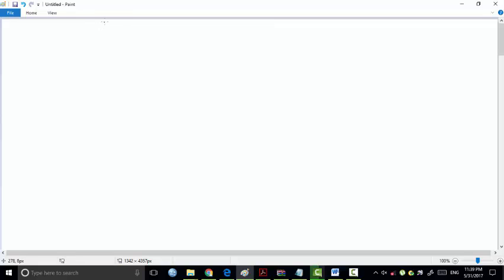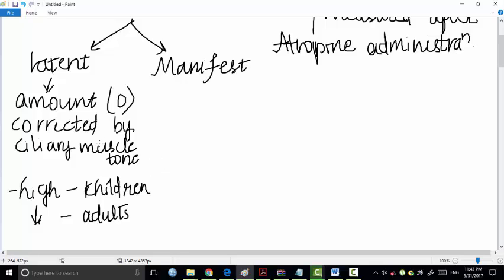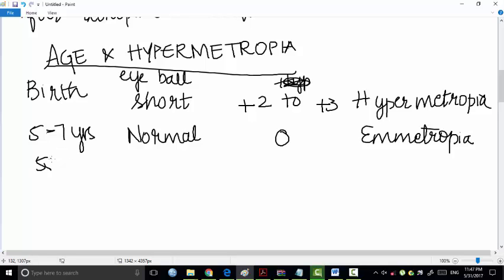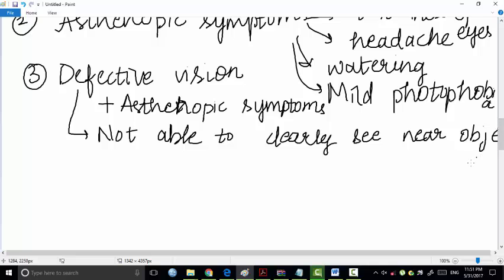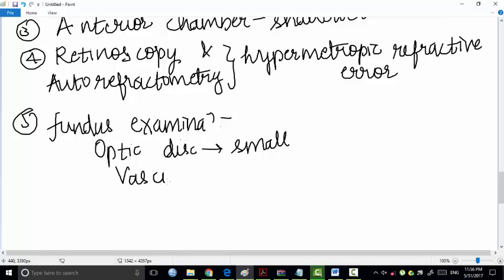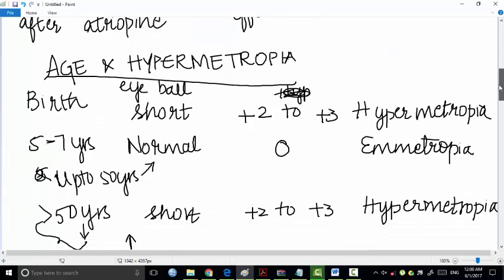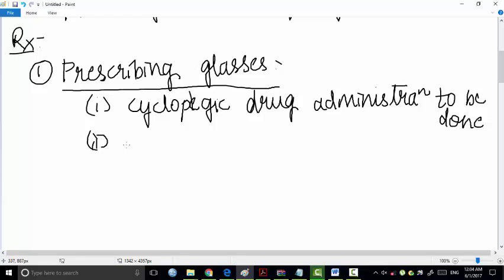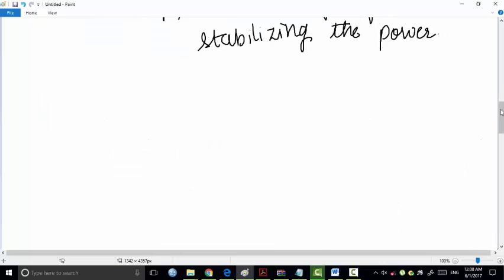hypermetropia part 2 || ophthalmology